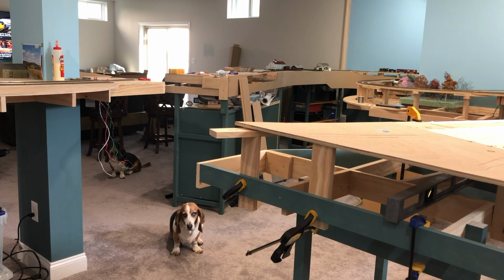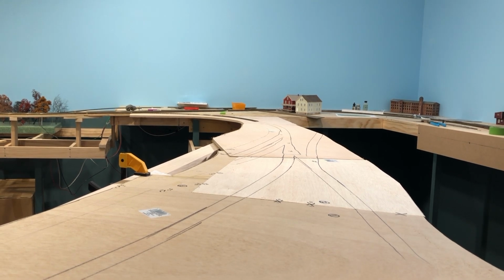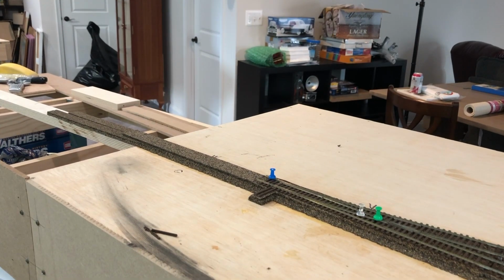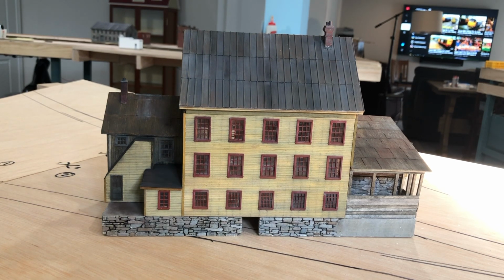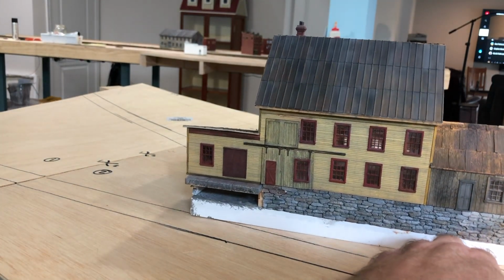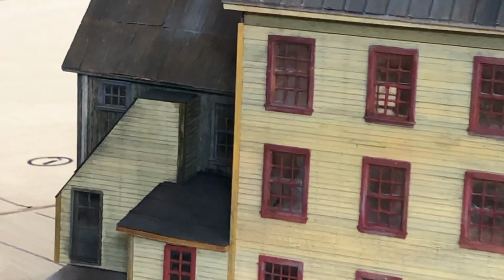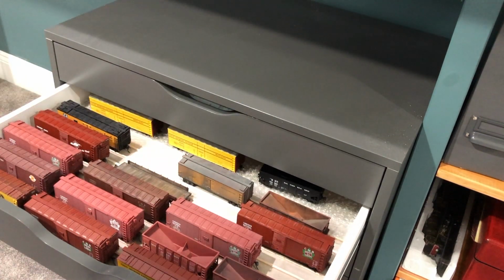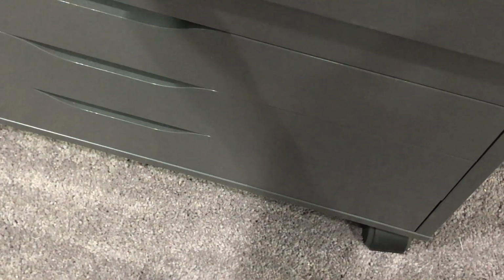CV Layout Update 05 Jul 2019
Update on my HO scale model railroad layout.

Model of the Month - Pre-production craftsman structure kit for a Vermont water-powered mill.

Tip O'The Month - Using an IKEA Alex cabinet for rolling stock storage

I'm planning to add some how-to videos to the channel. If you have anything you'd like to see please add a note in the comment section.